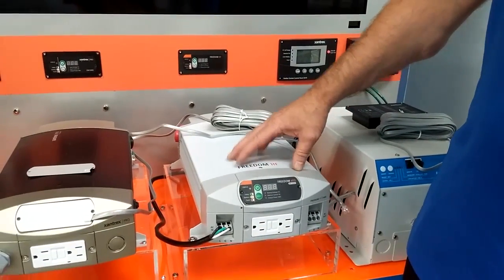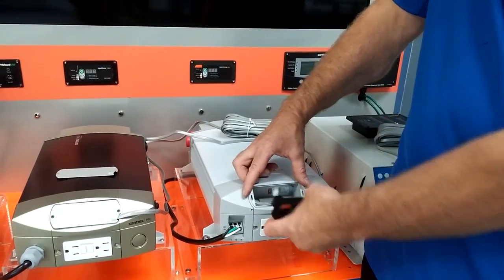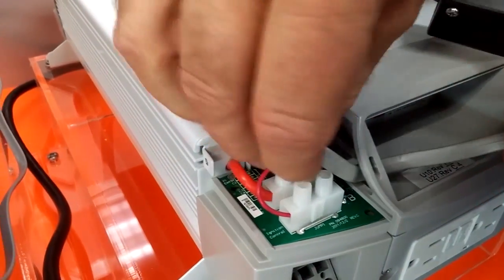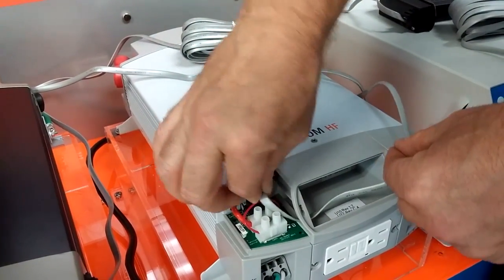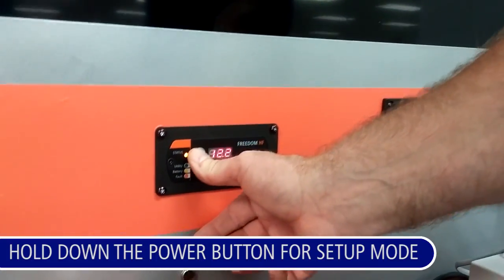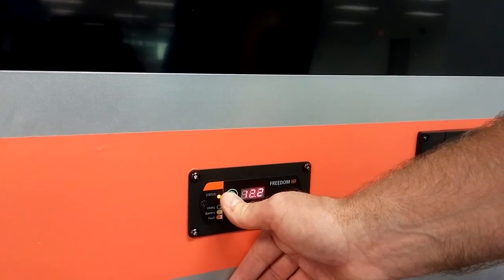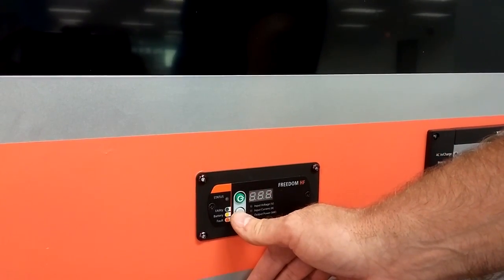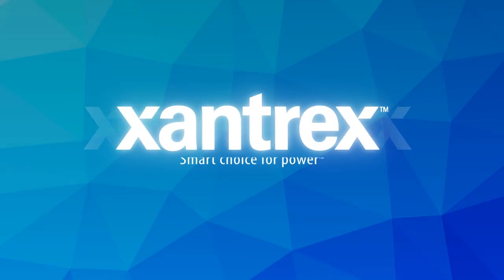Xantrex Tech Tip - Freedom HF Inverter/Charger Remote Panel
In this video, the Xantrex engineer talks about setting up remote panel of the Freedom HF Inverter/Charger.